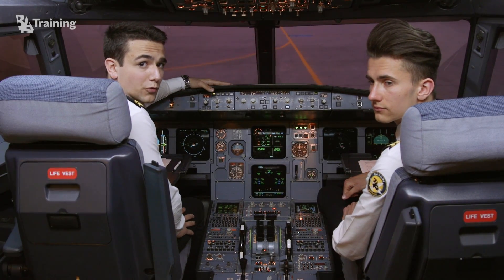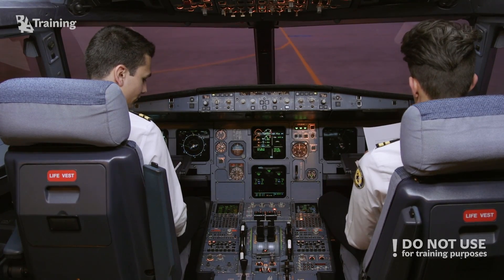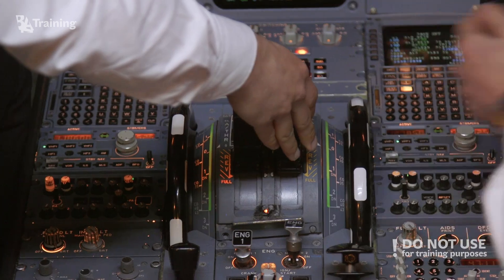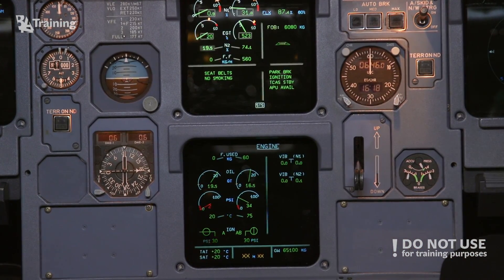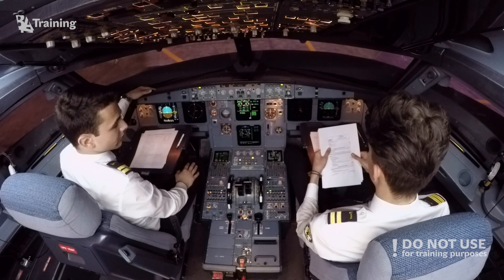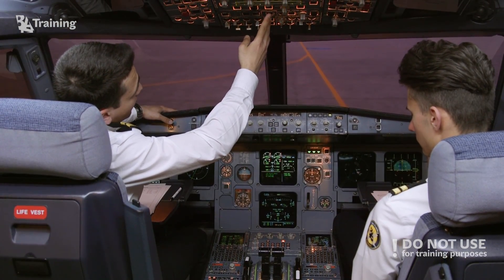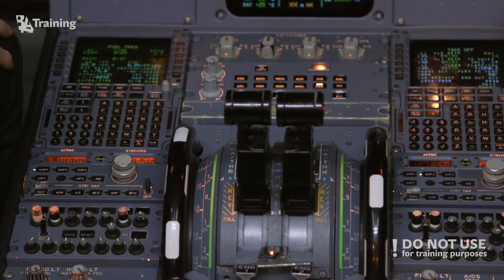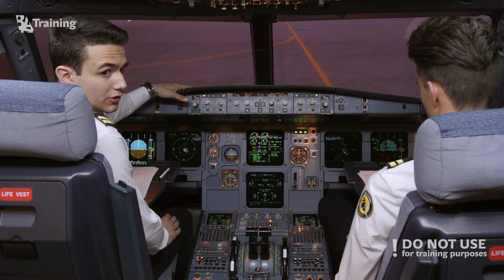Crossbleed Engine Start Procedures on Airbus A320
Since the manual engine start procedure was finished in our previous video, we are coming back with the second part. In this video, BAA Training students Dusan and Mindaugas will guide you through the process of a cross bleed engine start followed by the complete flight control check